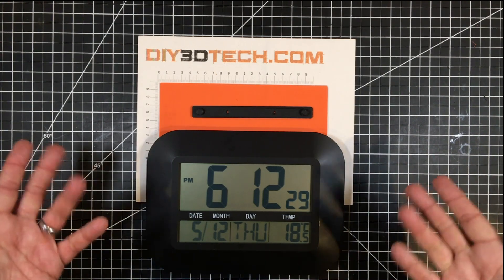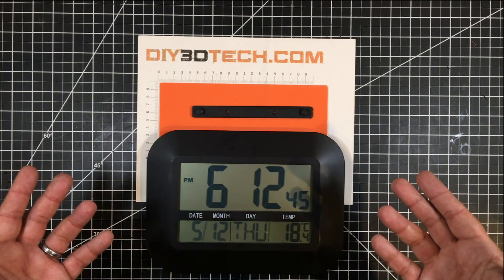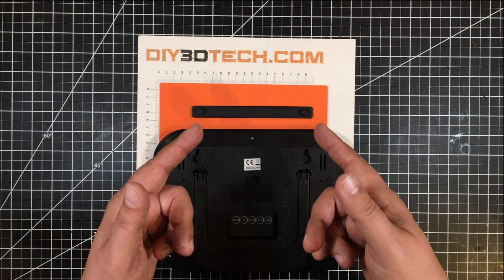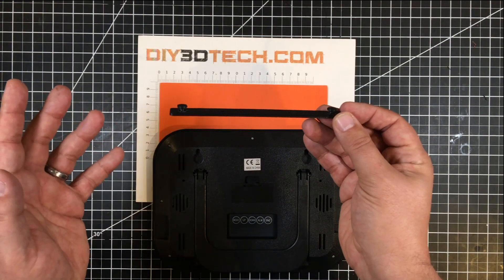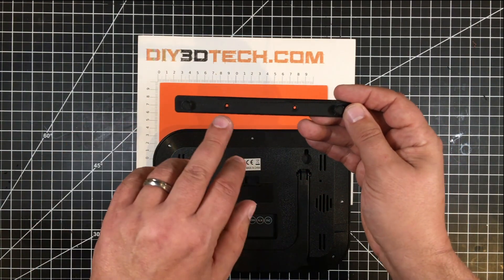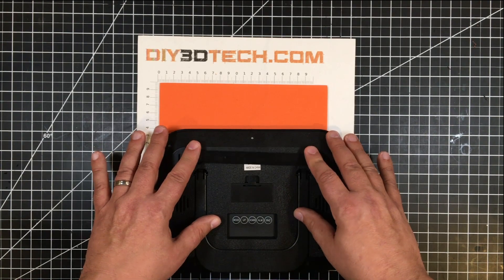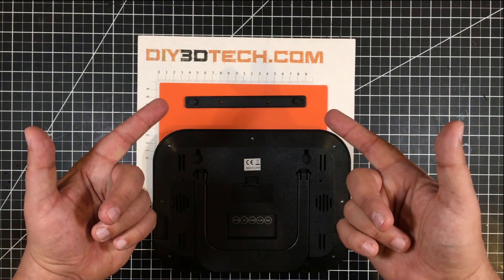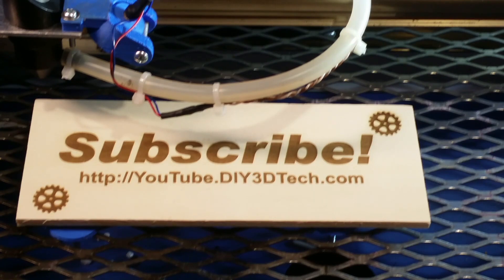Design Talk - When Time Runs Out 3D Print a Solution!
In this episode, we will be looking at the design principles I used in creating this clock / knick-knack / picture hanging fixture.  You see, I had this clock I needed to mount on the wall and it had your typical two peg mounting system on the back.  Now I have several tools to ensure proper alignment, however the process is a bit mess with drywall anchors and such and I wanted and easier way which also did less damage to the drywall so I settled on framing pins (small nails that are used with a clip to hang pictures).  Yet I need a mount to do this so to 3D printing I turned!  This model is parametric and designed in Fusion 360 so you can easily modify it for other applications!

If you want the Fusion 360 file, I have uploaded it to Thinigiverse